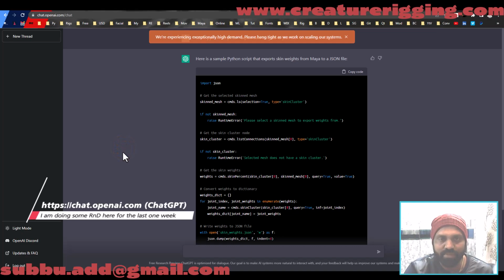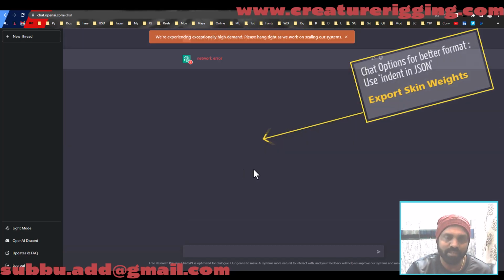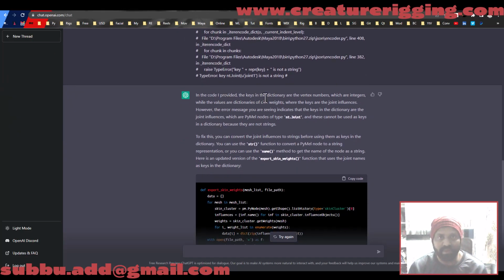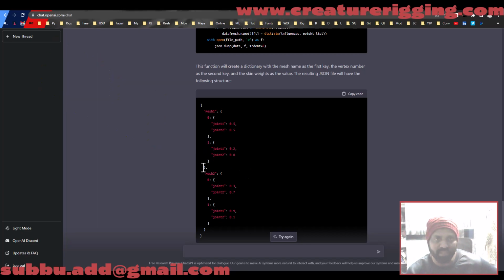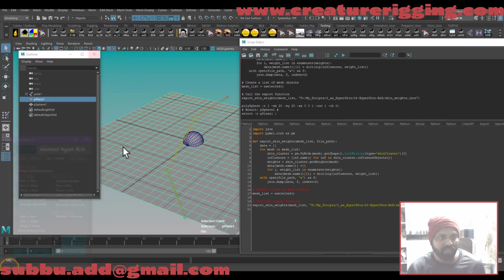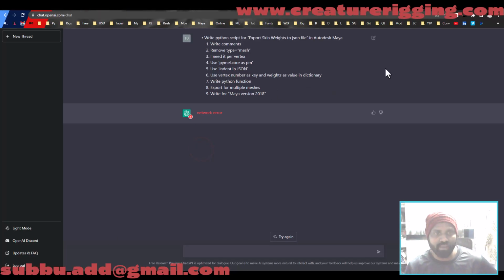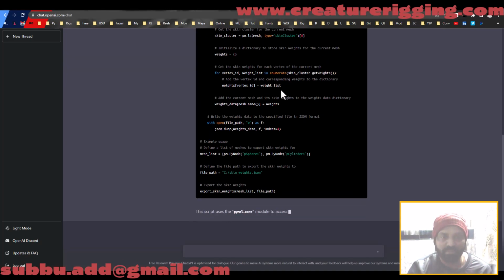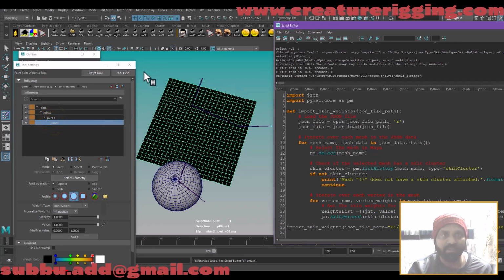OpenAI's ChatGPT -Best Practices to chat for Python Code Generation (For Autodesk Maya)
Any Artist/Lead/Sup can be a developer now with some great interest to learn python and some interest to develop tools

⦿PYTHON SCRIPTING
HANDBOOK FOR VFX ARTISTS

�What do you need more??�